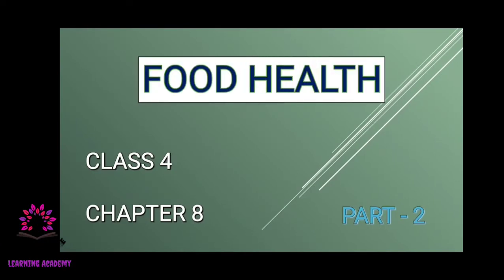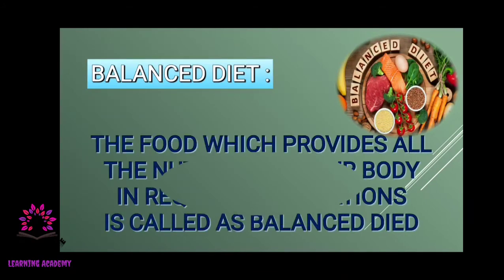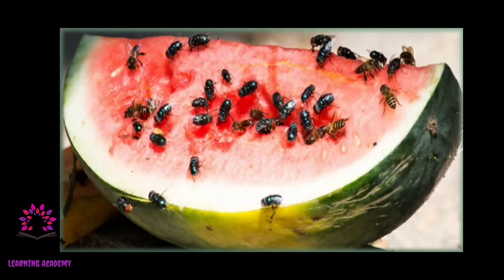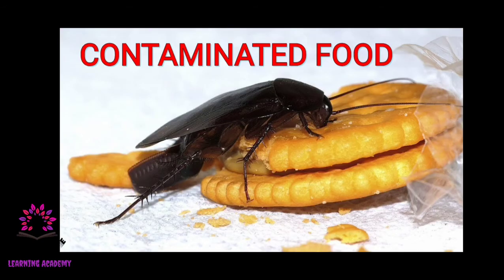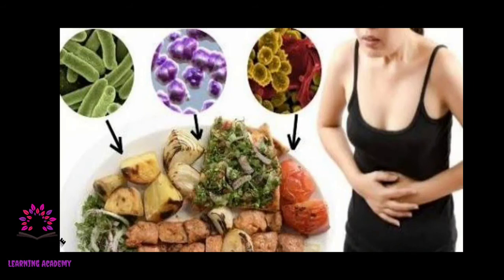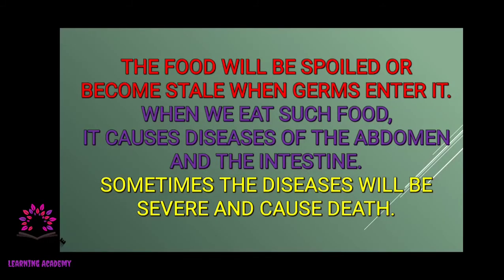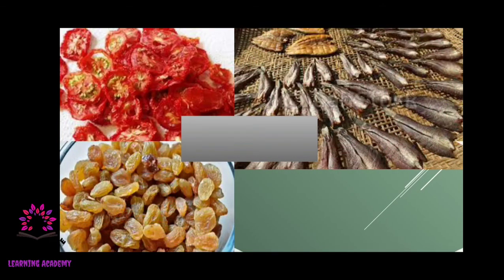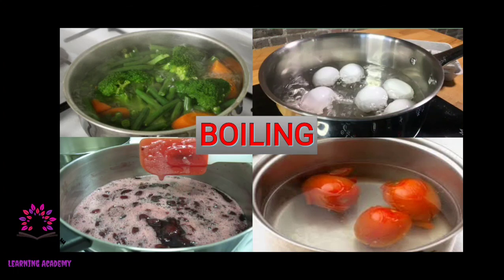Karnataka State Syllabus FOOD HEALTH (part-2) - Class 4 - EVS